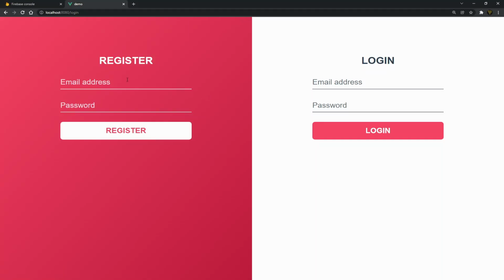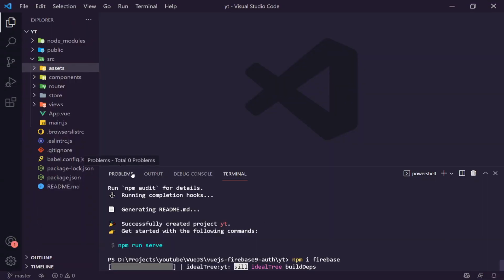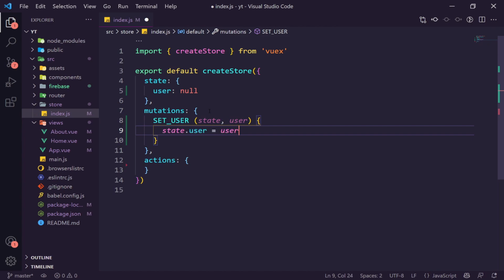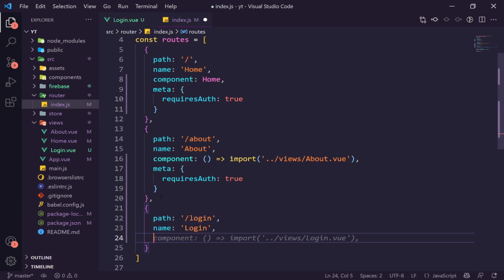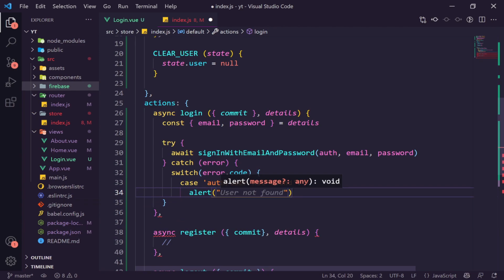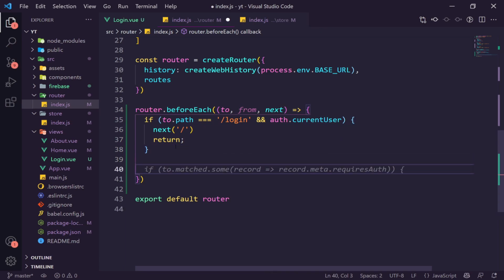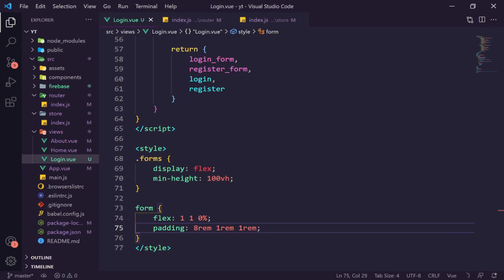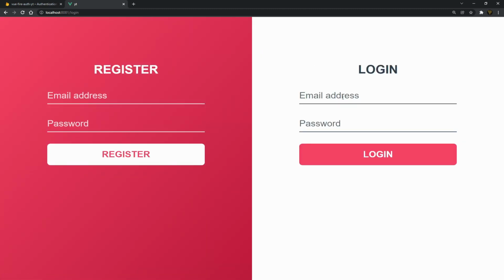EASY Authentication with Vue 3 & Firebase 9 - Vue JS Login Form Tutorial 2022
Learn how to build an easy Vue 3 and Firebase 9 Authentication register / login form in 2022 - We go over how you can use Firebase's new modular approach to authenticate a user.